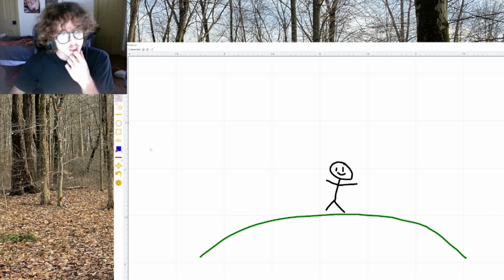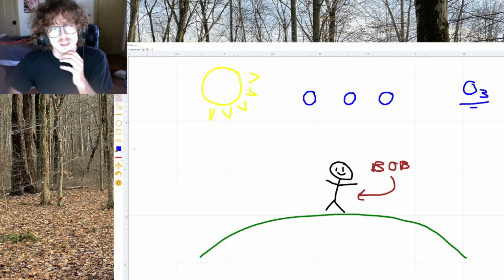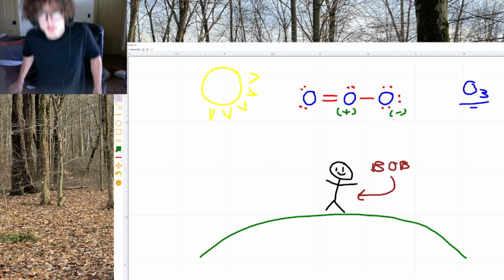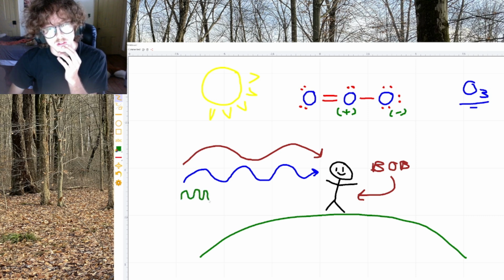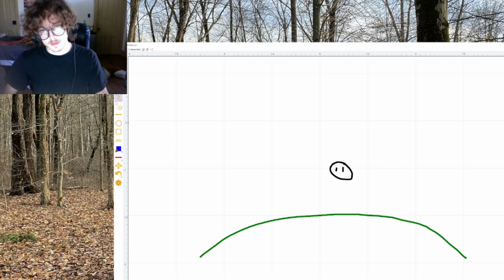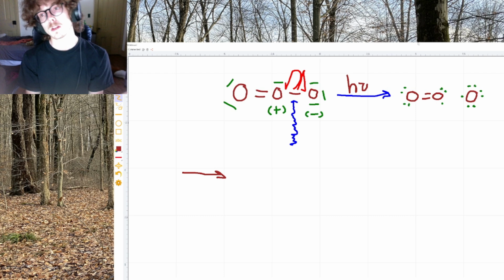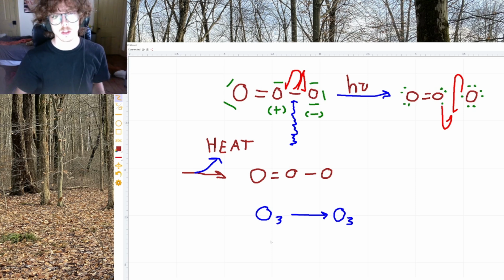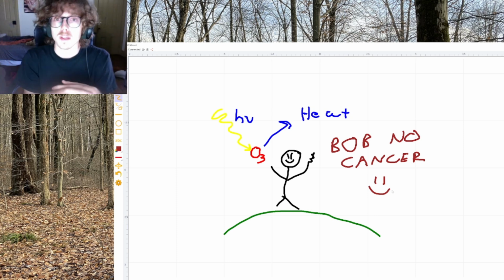How Does Ozone Protect You From Cancer?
In this educational lecture I explain for those chemically inclined (and those not), how ozone works. I explain how ozone will convert ultraviolet light into heat, and how this is a catalytic process. I dabble on the radical mechanism behind it. I also explain why UV light is so dangerous by explaining it's wave properties.

And they say ozone is a liberal conspiracy ! grrrrrrrrrrrr!